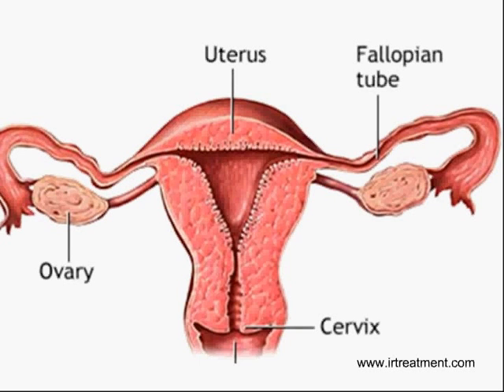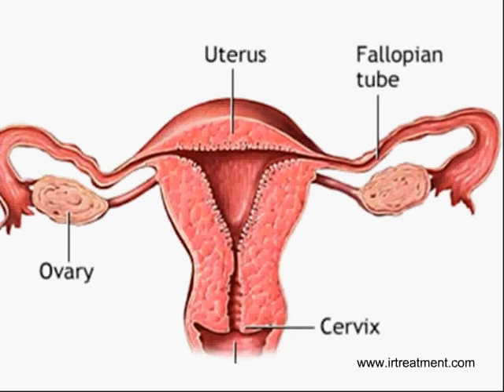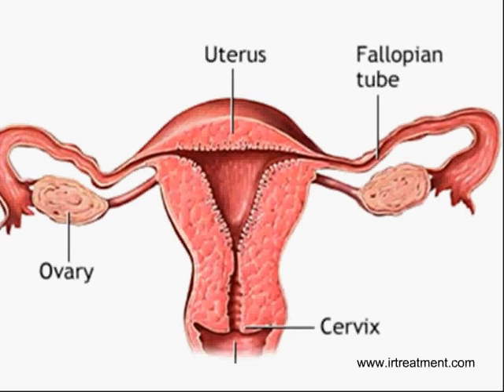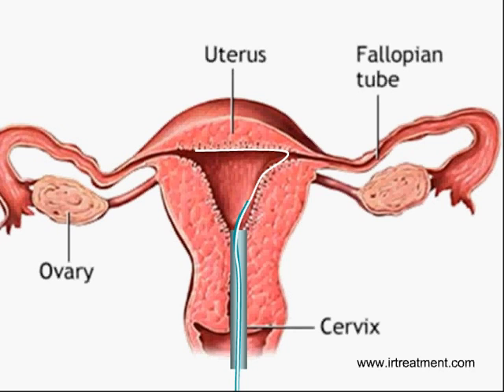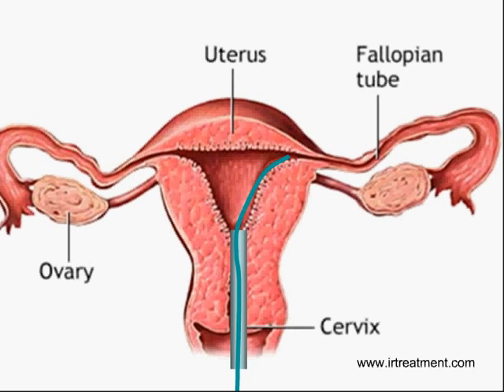Fallopian Tube Recanalization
Infertility is defined as the inability of a couple to conceive after one year of un- protected sex. One of the  common cause of infertility is  a block in the fallopian tube. Till  recently this problem required microsurgery and results after surgery was never  very good. Over the recent years interventional radiology techniques have been extended to remove these blocks. The procedure is done under mild sedation and the patient is discharged after a few hours.